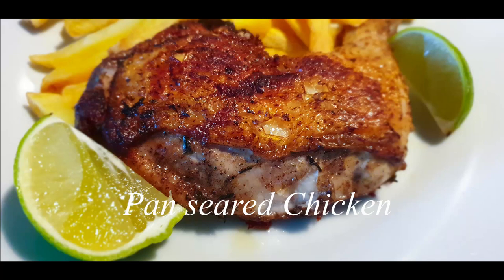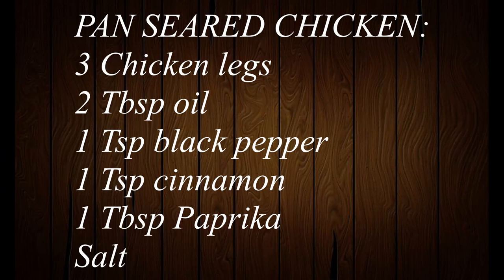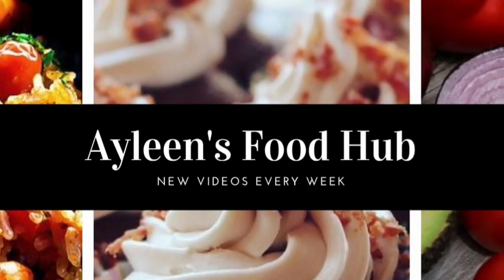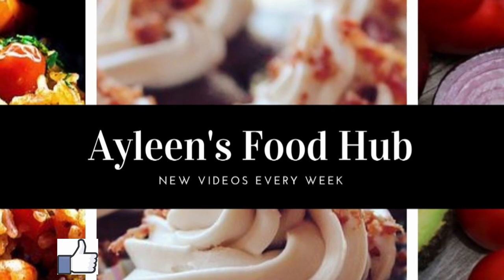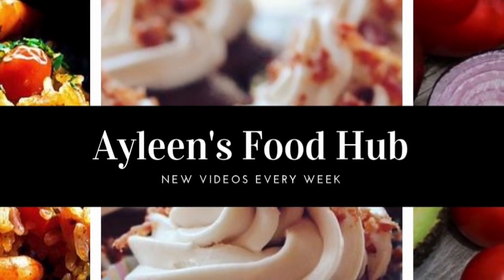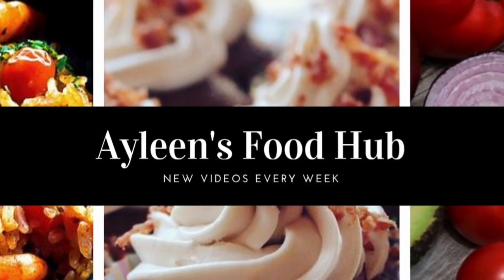HOW TO COOK THE PERFECT AND JUICY PAN SEARED CHICKEN| PAN ROASTED CHICKEN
Not everyday do we have the time to roast Chicken on the Oven or even at times one does not have an oven. This quick and easy Chicken recipe is one of my Favorites hope you love it as much as I do.

Camera: Canon EOS 4000D
Editing:  Davinci Resolve 16
Outro : Davinci Resolve 16
Outro Stills: Credit " Pixabay.com"